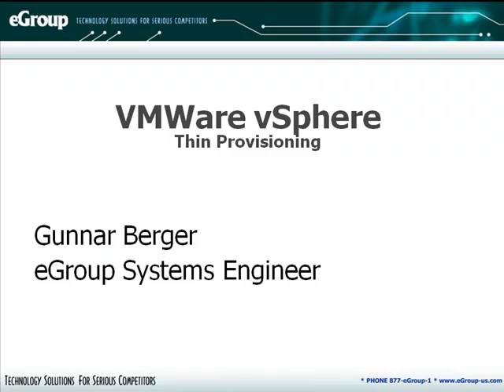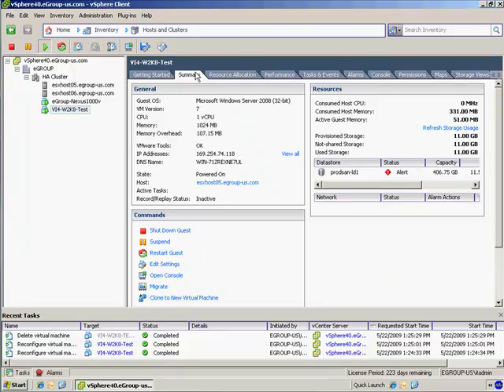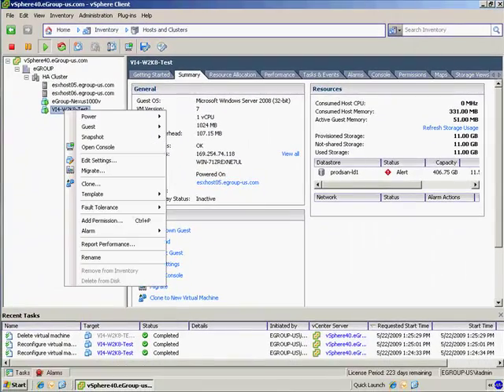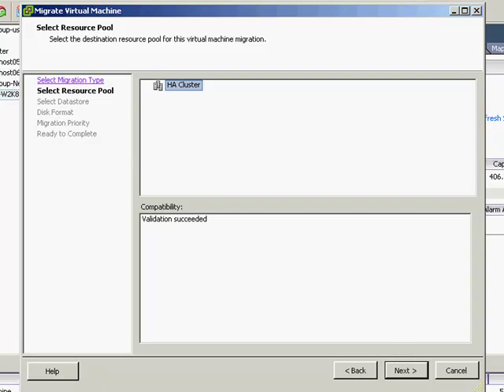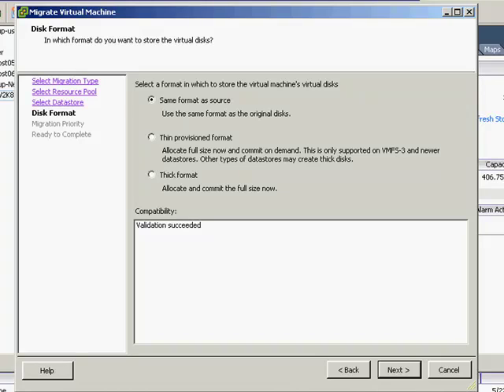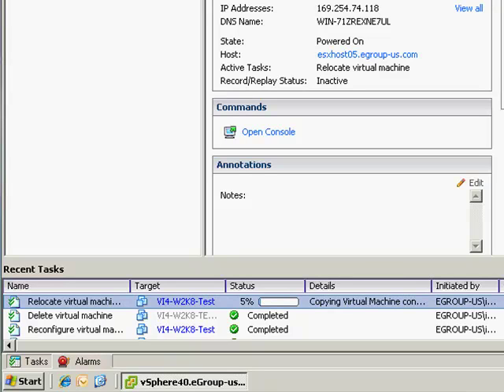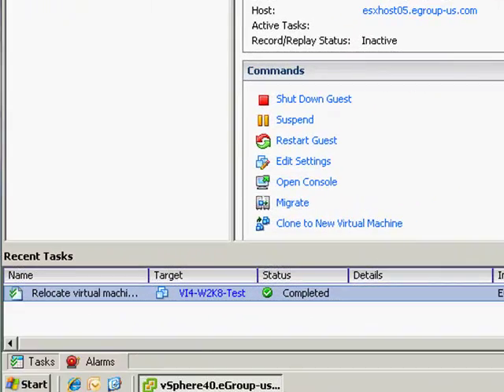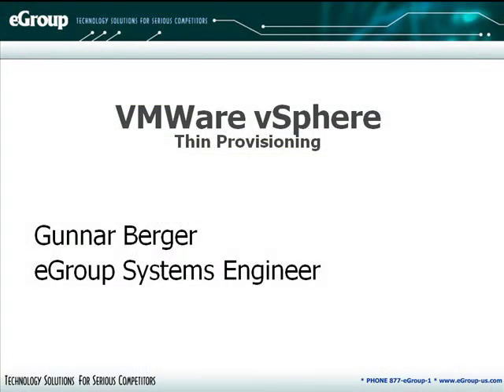Thin Provisioning vSphere 4.0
Thin Provisioning in vSphere 4.0